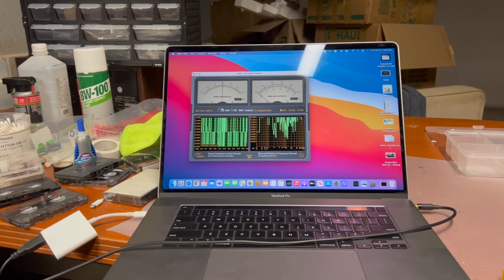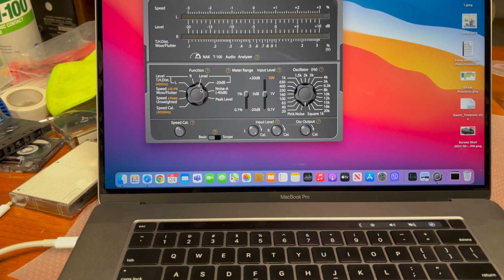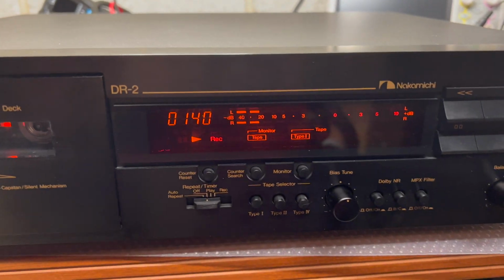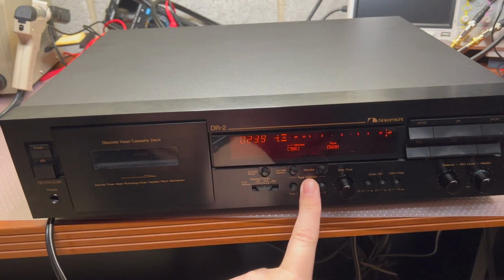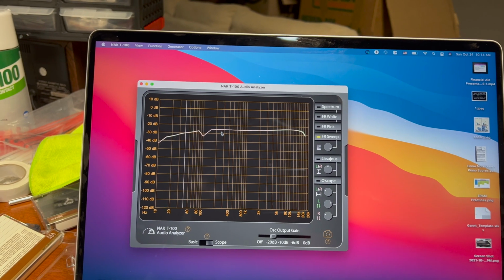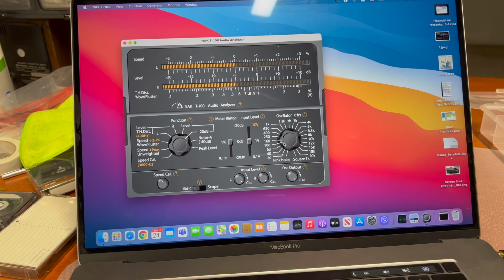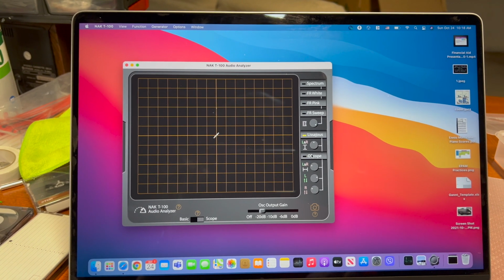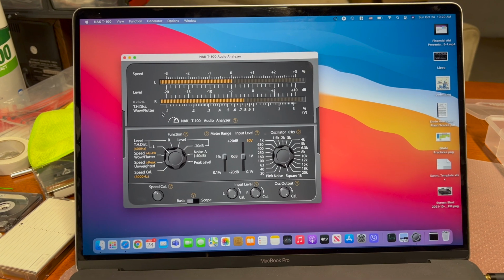Testing "Nak T-100 Analyser" Software on Nakamichi DR 2 4K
I just yesterday got know that this program exists and decided today to buy and test it. This program cost $25 and available for Apple macOS and Windows. I hope you will like it.